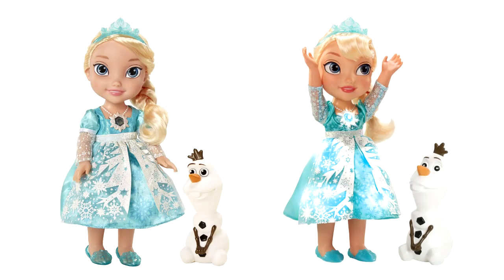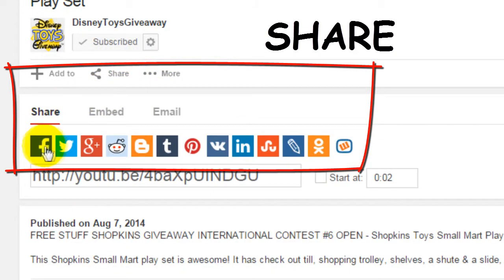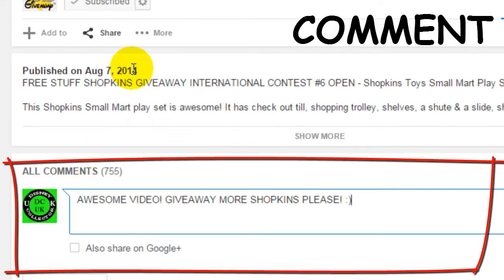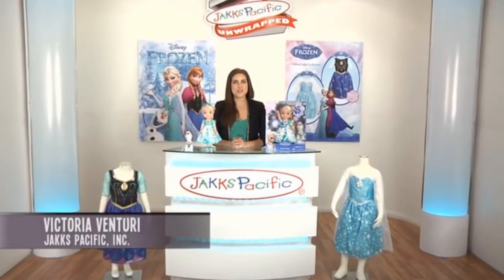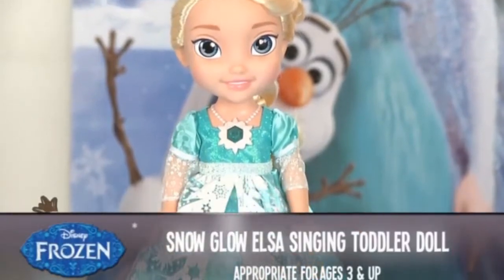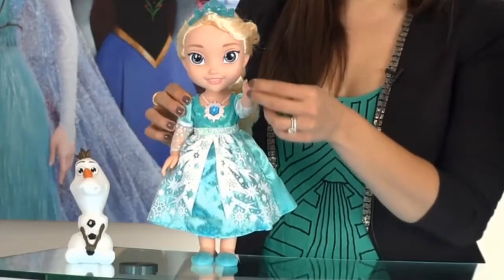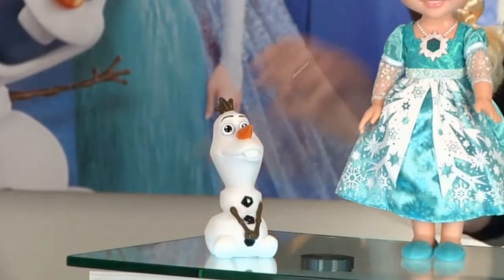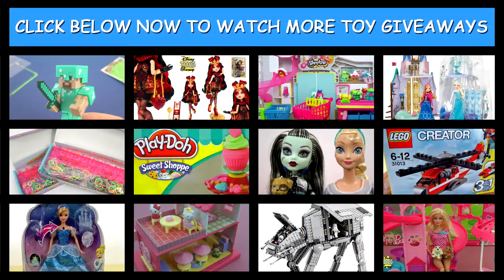Free Stuff DISNEY FROZEN Giveaway Contest #39 OPEN - Disney Princess Frozen Snow Glow Elsa Doll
Free Stuff DISNEY FROZEN Giveaway Contest #39 OPEN - Disney Princess Frozen Snow Glow Queen Elsa Singing Doll.

to read the contest rules, terms & conditions for this toy giveaway.